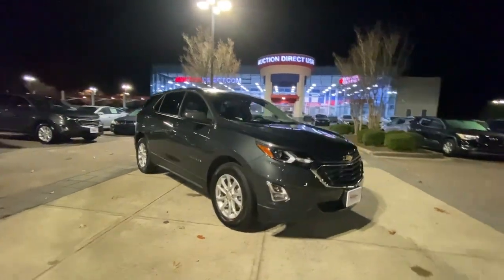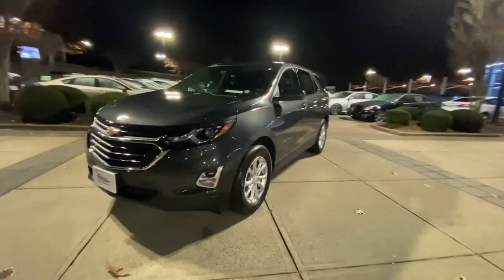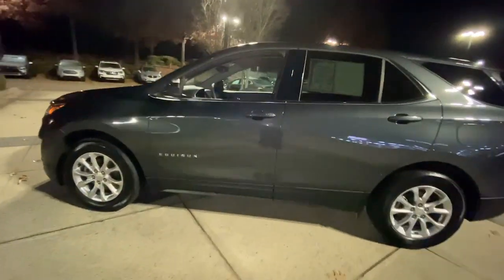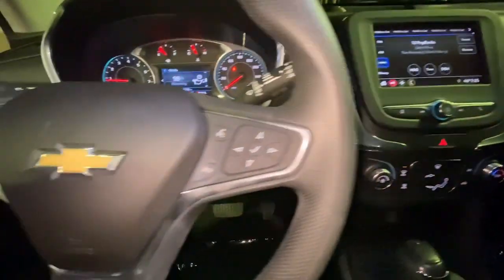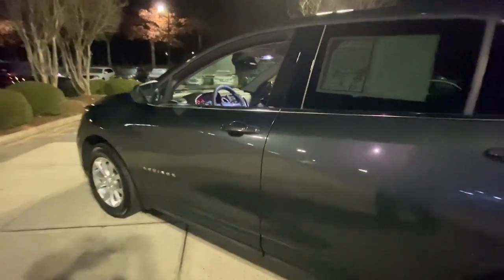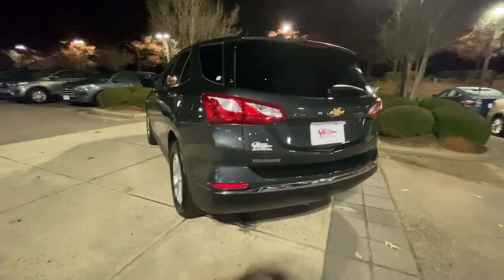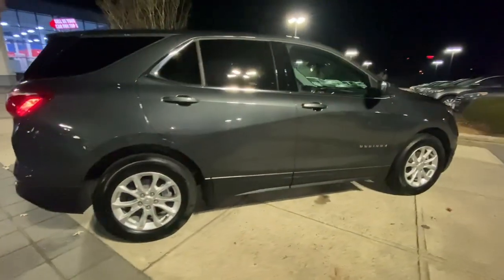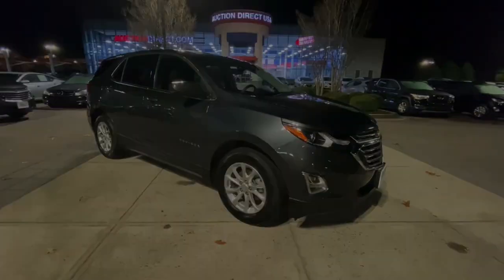2020 Chevrolet Equinox Raleigh, Durham, Apex, Holly Springs, Wake Forest, NC G45389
Nightfall Gray Metallic Used 2020 Chevrolet Equinox LT available in Raleigh, North Carolina at Auction Direct USA Raleigh. Servicing the Durham, Apex, Holly Springs, Wake Forest, NC area.

Apple Carplay & Android Auto 1-Owner. Clean CARFAX. Odometer is 4389 miles below market average! 26/31 City/Highway MPG --- ALL of our vehicles at Auction Direct come with a 30 day/1000 Mile Limited Powertrain Warranty and a 5 day/500 Mile Return/Replace Policy - never as-is like the competition. Well go that extra mile to offer you competitive financing options and greater peace of mind with an extended warranty. If youre not happy were not happy!Auction Direct USA is proud to present you with another Best-In-Market Priced Pre-Owned Vehicle. This 2020 Chevrolet Equinox LT. It is equipped with the following: Preferred Equipment Group 1LT 17 Aluminum Wheels 2 Rear USB Charging-Only Ports 2 USB Ports & Auxiliary Input Jack 2-Way Power Driver Lumbar Control Seat Adjuster 3.50 Final Drive Axle Ratio 4-Wheel Disc Brakes 6 Speaker Audio System Feature 6 Speakers 8-Way Power Driver Seat Adjuster ABS brakes Air Conditioning Alloy wheels AM/FM radio: SiriusXM Apple CarPlay/Android Auto Auto High-beam Headlights Bluetooth For Phone Brake assist Bumpers: body-color Compass Delay-off headlights Driver door bin Driver vanity mirror Dual front impact airbags Dual front side impact airbags Electronic Stability Control Emergency communication system: OnStar and Chevrolet connected services capable Four wheel independent suspension Front anti-roll bar Front Bucket Seats Front Center Armrest Front Passenger 4-Way Manual Seat Adjuster Front reading lights Fully automatic headlights Heated door mirrors High-Intensity Discharge Headlights Illuminated entry Low tire pressure warning Occupant sensing airbag Outside temperature display Overhead airbag Overhead console Panic alarm Passenger door bin Passenger vanity mirror Power door mirrors Power driver seat Power steering Power windows Premium audio system: Chevrolet Infotainment 3 Premium Cloth Seat Trim Radio data system Radio: Chevrolet Infotainment 3 System w/AM/FM Rear anti-roll bar Rear reading lights Rear seat center armrest Rear window defroster Rear window wiper Remote keyless entry Security system SiriusXM Radio Speed control Speed-sensing steering Split folding rear seat Spoiler Steering wheel mounted audio controls Tachometer Telescoping steering wheel Tilt steering wheel Traction control Trip computer and Variably intermittent wipers.Awards:* 2020 IIHS Top Safety Pick with specific headlights